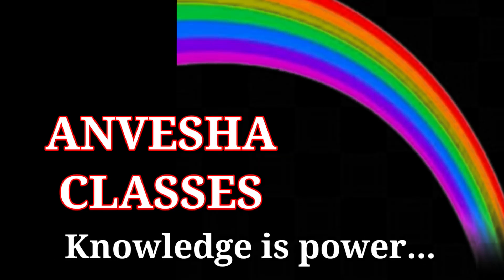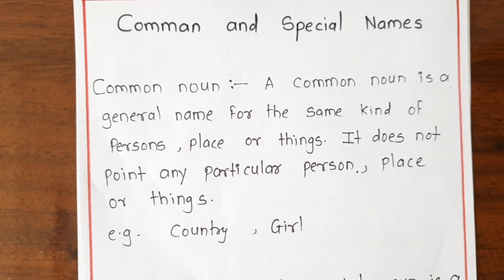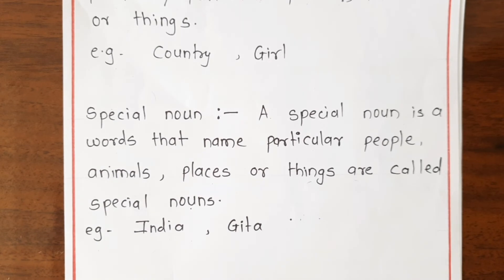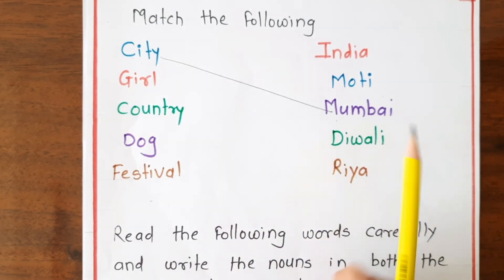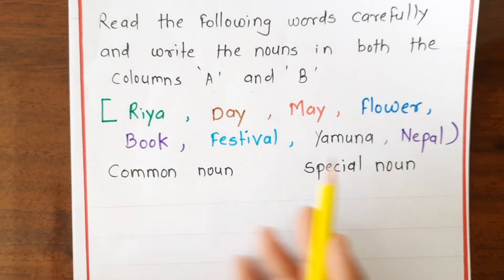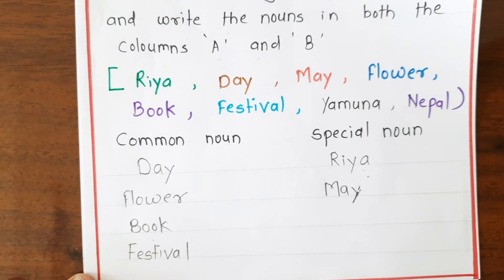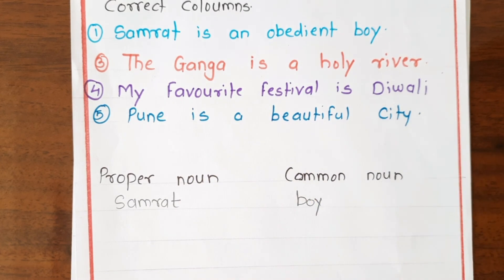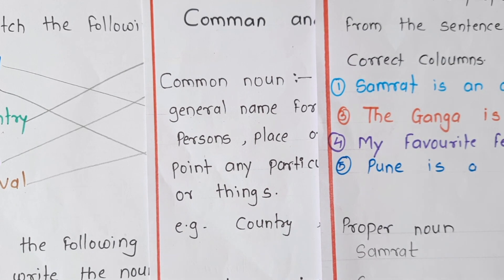Common Noun & Proper Noun (Special Name) for Class-1 & 2 | English Grammar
Hello everyone

In this tutorial we will learn about  Common name and Special Name  with practice Worksheets

या Video मध्ये आपण पाहणार आहोत , Common Name & Special Name.

Useful for Class 1 & Class-2

English Grammar in Marathi with practice worksheets

In this video we will learn how to develope Grammar awareness  naturally . this will help to kids build English speaking confidence and fluency.

Welcome to our YouTube video on "Common Noun & Proper Noun (Special Name) for Class-1 & 2." In this educational video, we introduce the concepts of common nouns and proper nouns to young learners in Class-1 and Class-2.

We begin by explaining the difference between common nouns, which are general names for people, animals, places, and things, and proper nouns, which are specific names of individuals, specific places, brands, and more. Through engaging examples and interactive visuals, we make learning these grammar concepts fun and accessible for young students.

By understanding the distinction between common nouns and proper nouns, children will develop a foundation for building correct sentence structures and expressing themselves accurately. We provide numerous examples to help students identify and categorize common and proper nouns in various contexts.

Whether you are a parent, teacher, or student, this video serves as a valuable resource for reinforcing language skills. Join us as we embark on this learning journey and empower young learners to confidently recognize and utilize common and proper nouns. Watch now and make grammar an exciting adventure for your Class-1 and Class-2 students!

So start your kids teaching at home, and make them smarter.

Here we provide  many useful and interesting  Worksheets.

तुम्हाला काही प्रश्न विचारायचे असल्यास, आम्हाला कॉमेंट करा. आपल्याला व्हिडिओ आवडला असेल तर मित्रांना शेअर करायला विसरू नका.